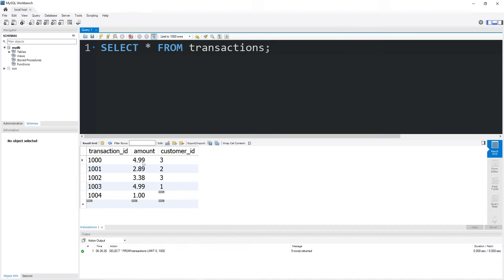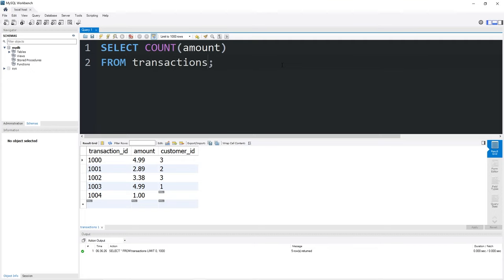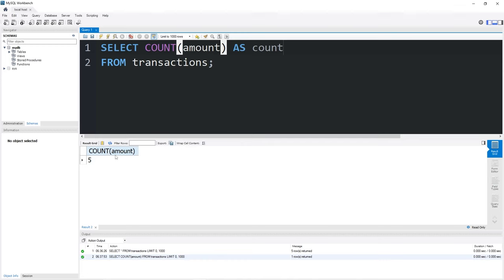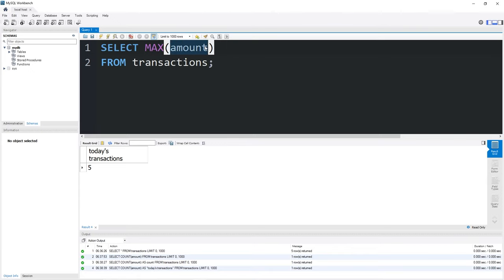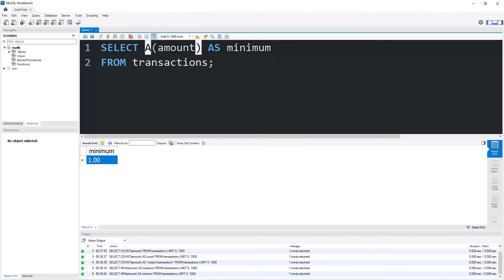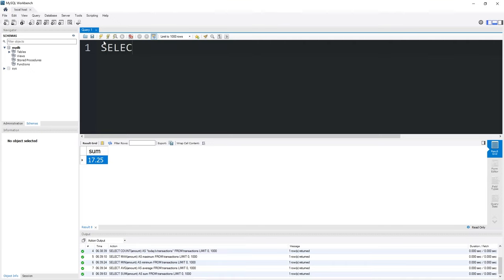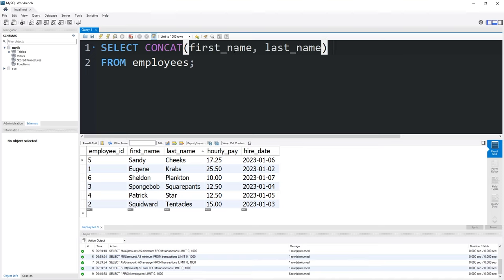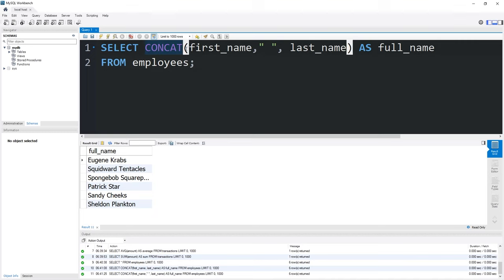Functions in MySQL are easy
SELECT COUNT(amount) as count
FROM transactions;

SELECT MAX(amount) AS maximum
FROM transactions;

SELECT MIN(amount) AS minimum
FROM transactions;

SELECT AVG(amount) AS average
FROM transactions;

SELECT SUM(amount) AS sum
FROM transactions;

SELECT CONCAT(first_name, “ ”, last_name) AS full_name
FROM employees;